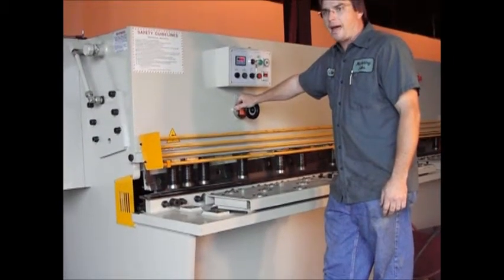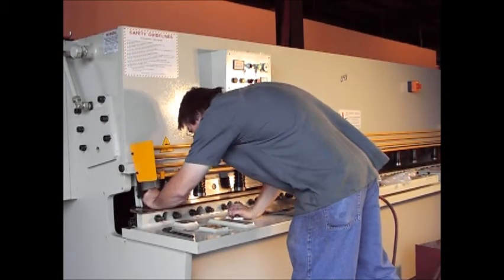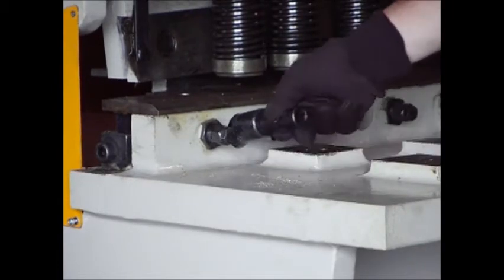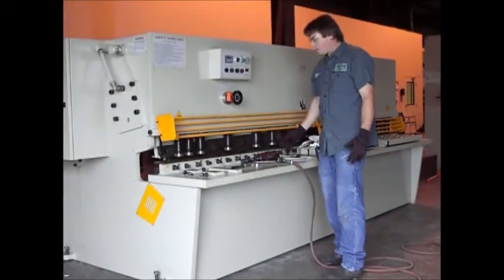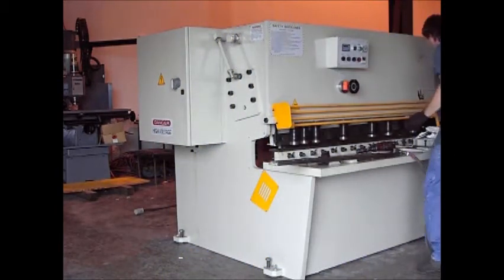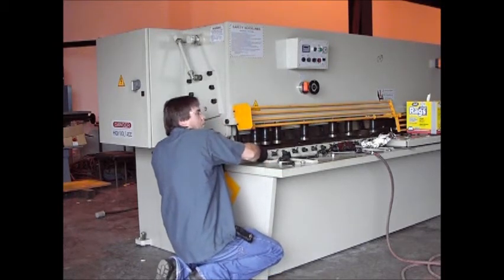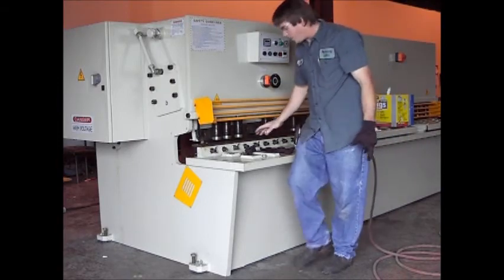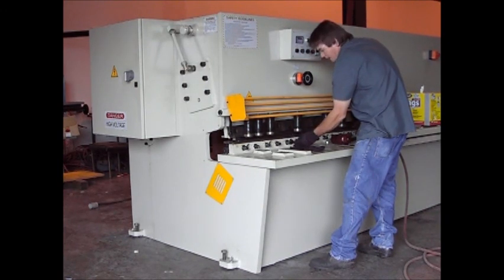Shear Blade Replacement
This video demonstrates how to change shear blades on a U.S. Industrial Hydraulic Shear.